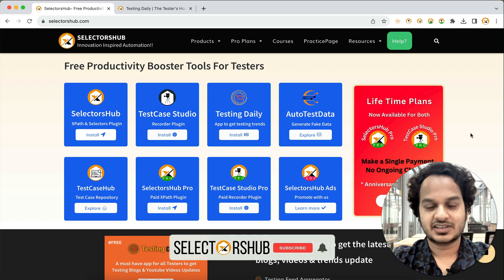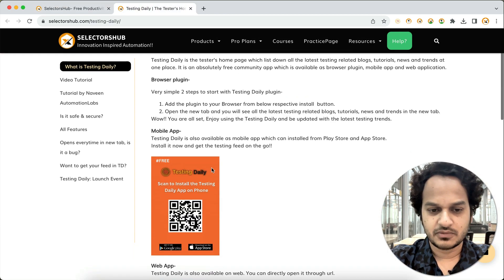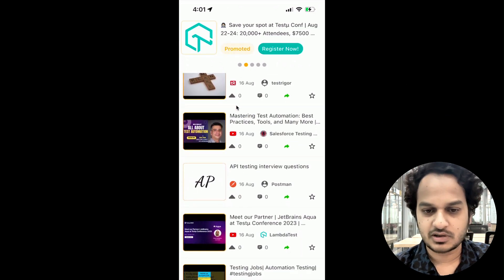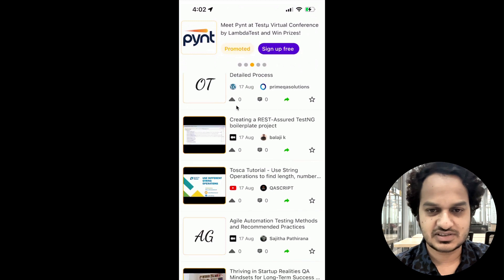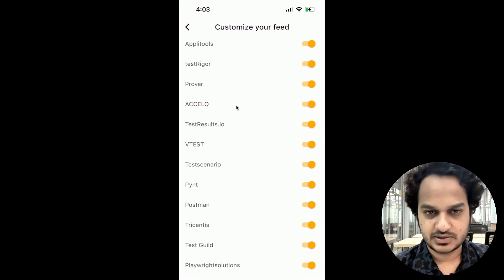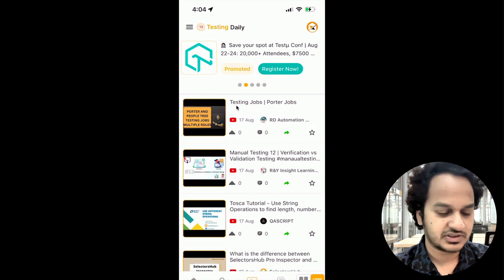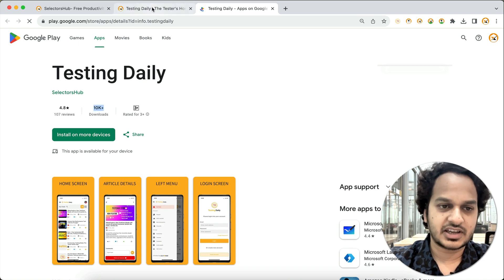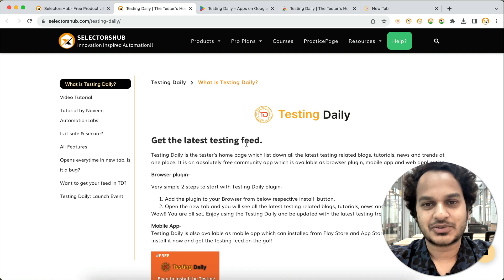TestingDaily: A Must Have Free App For Every Tester To Get The Latest Testing Trends | Install Now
Testing Daily For Android users-